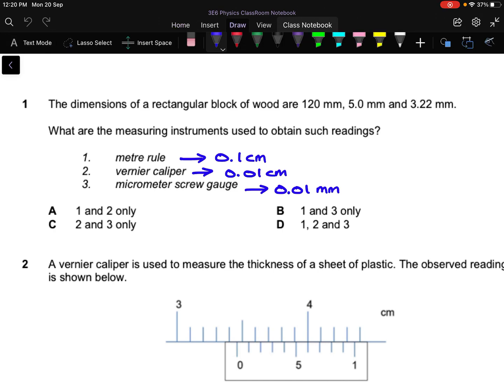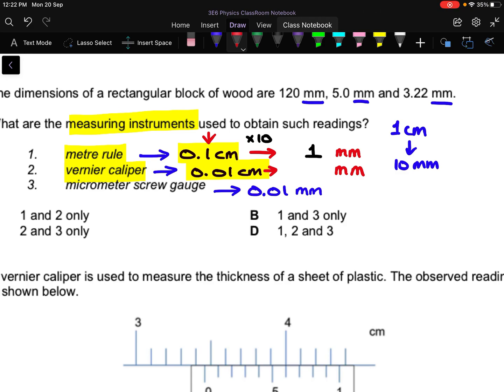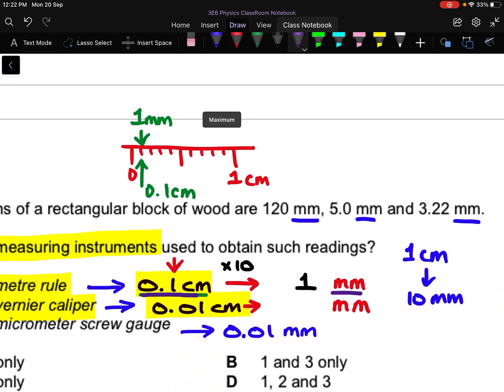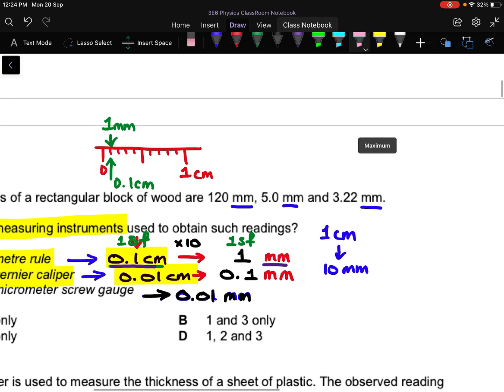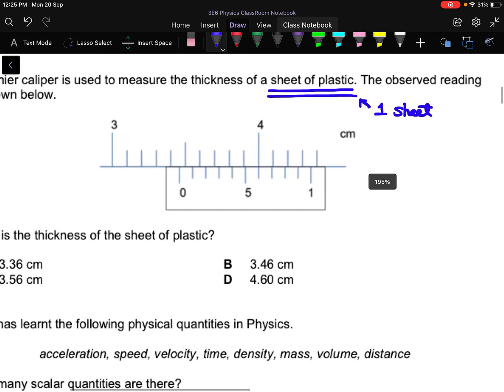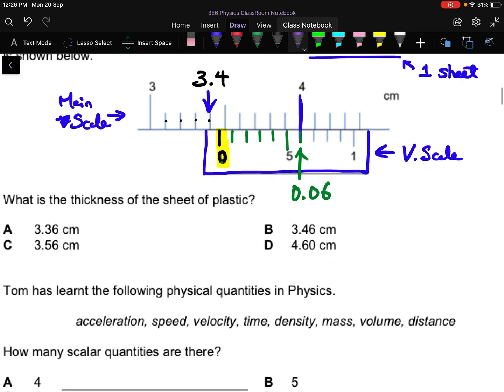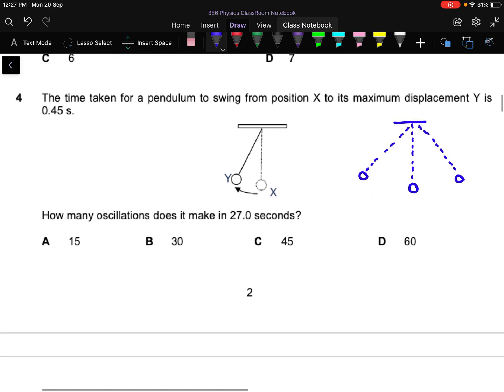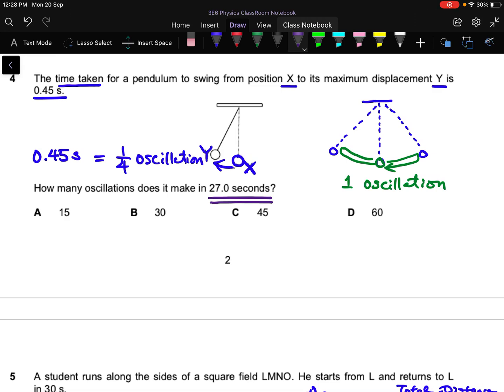QUESTION 3E P Phy EOY P1 2020 Q1-4